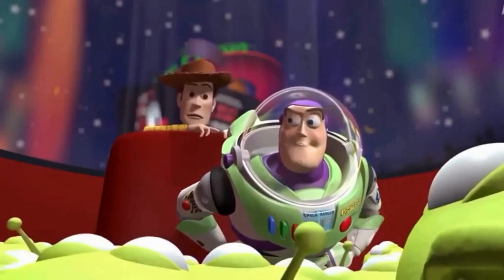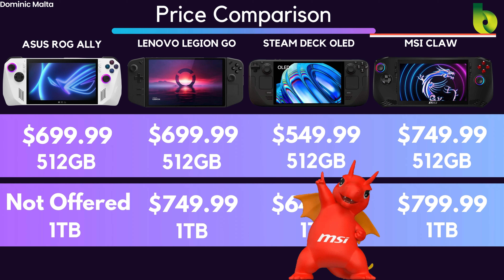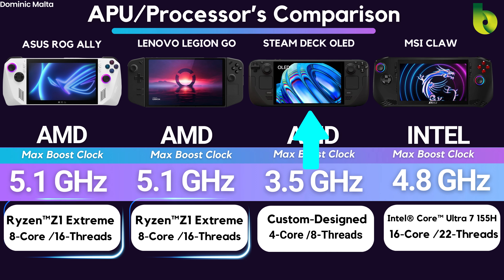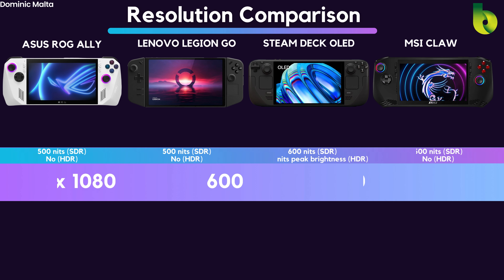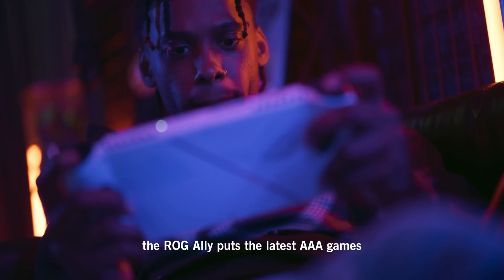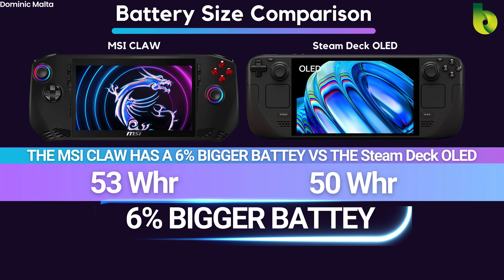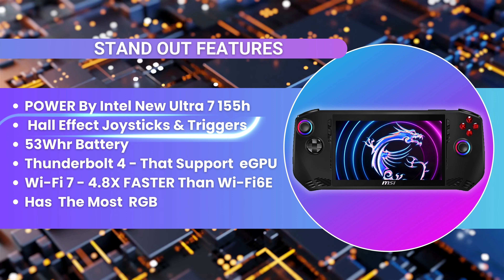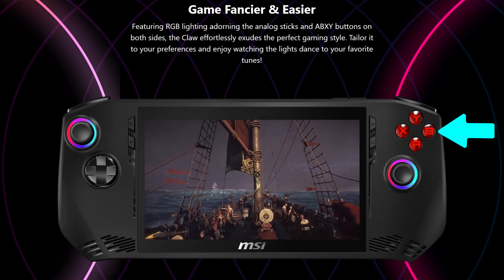MSI Claw: It's Different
Supporting the channel enhances my capacity to objectively evaluate and test products. It frees me from the pressure of manufacturers who may want to influence my editorial style to favorably showcase their products. This allows me to present each product authentically, without altering my editorial approach. Whether the product excels or falls short, I can offer an honest assessment without the fear of repercussions, such as being blacklisted or denied future review samples.
The MSI Claw looks very much like the Steam Deck or the Asus ROG Ally handheld, but has specs that appear to be a cut above: an Intel Core Ultra 5 or 7 processor with Intel Arc graphics (the latest Meteor Lake chip technology); 16GB of RAM; a 7-inch, 1,920x1,080-pixel, 120Hz IPS display; 512GB or 1TB of storage; Wi-Fi 7 and Bluetooth 5.4. There's also a Thunderbolt 4 USB-C port, a microSD card slot and a power button with a fingerprint reader. Prices start at $699 for a Core Ultra 5 and a 512GB SSD and go up $50 for a Core 7 Ultra and another $50 for an Ultra 7 and a 1TB SSD. It's expected to be available in the February-March time frame.
Sourcing & Credits
The MSI CLAW  official spec sheet